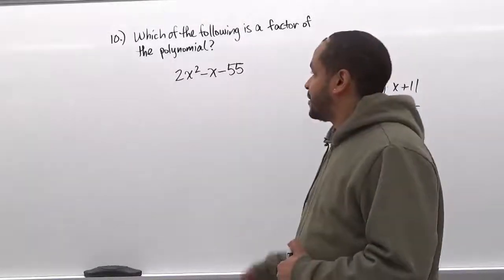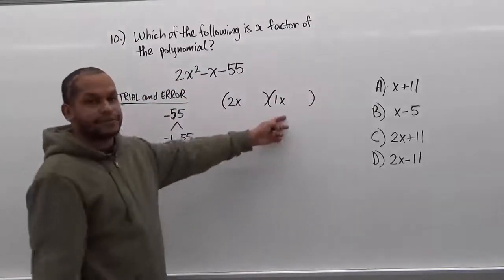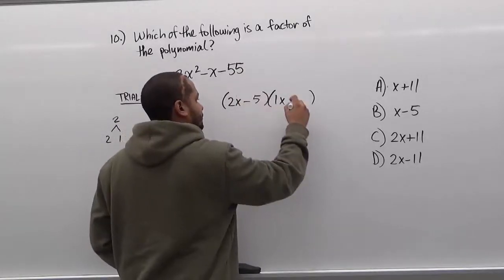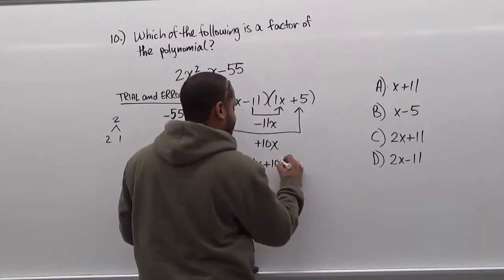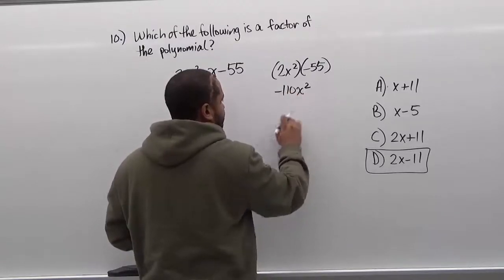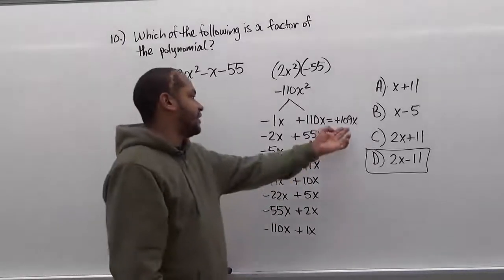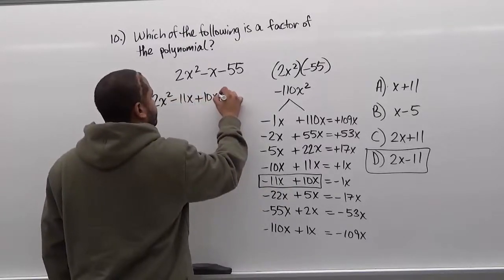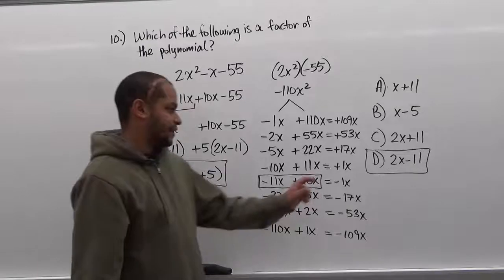CUNY Elementary Algebra (CEAFE) Sample Exam Form D - Problem #10 Solution